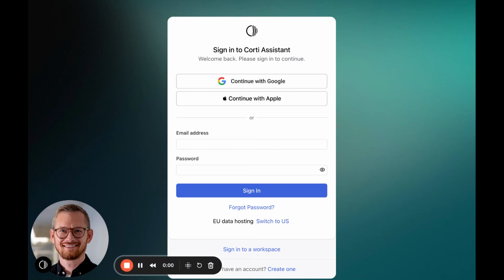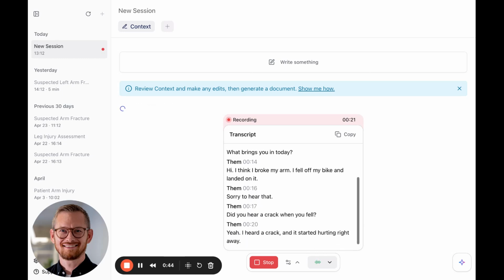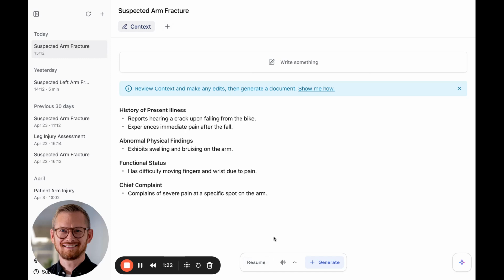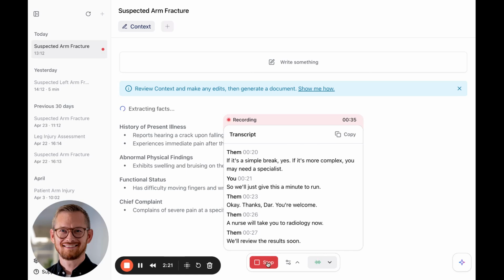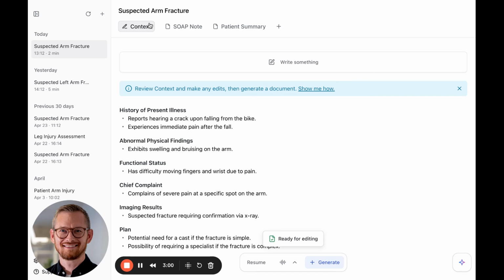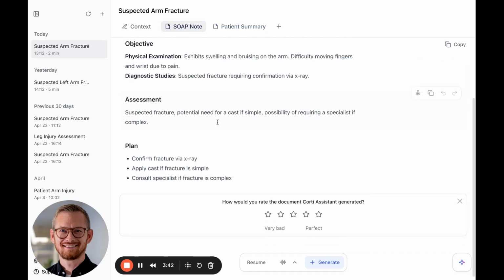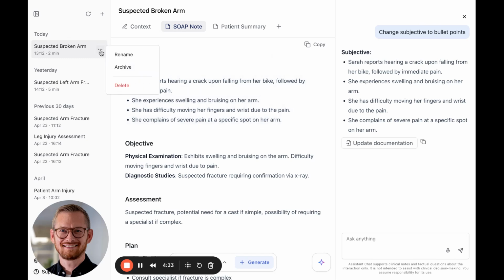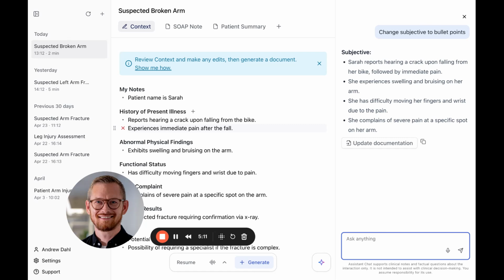Corti Assistant: Latest Updates May 2025